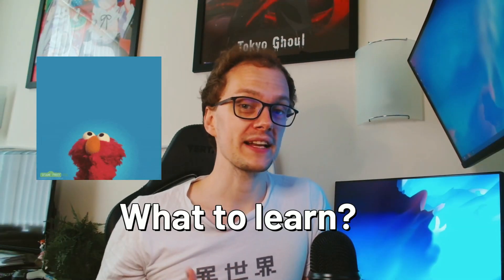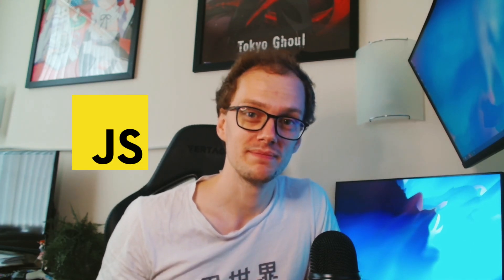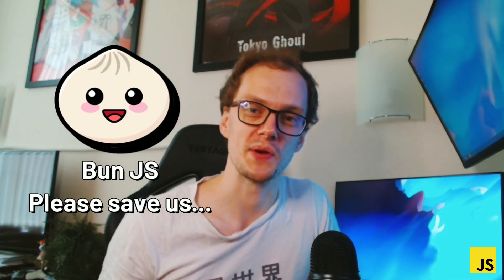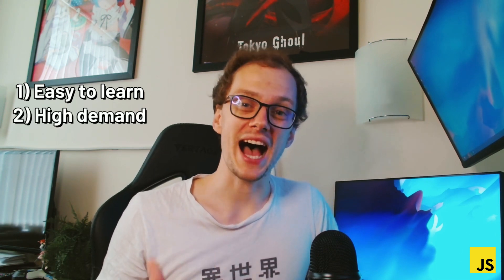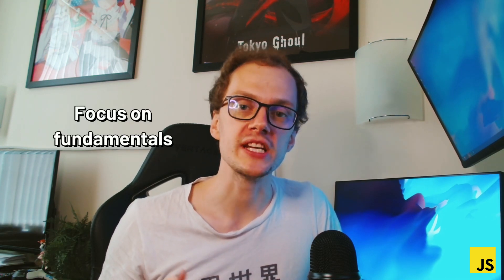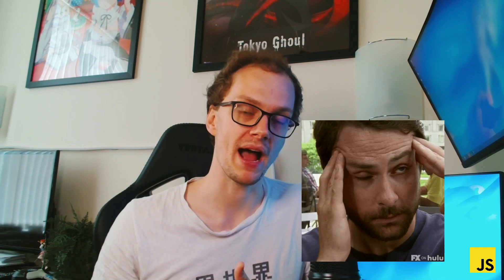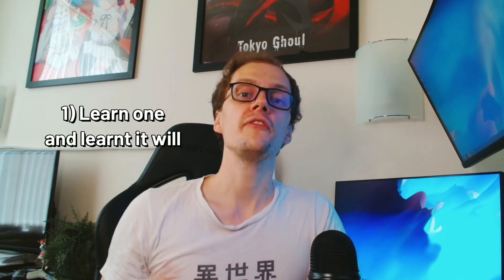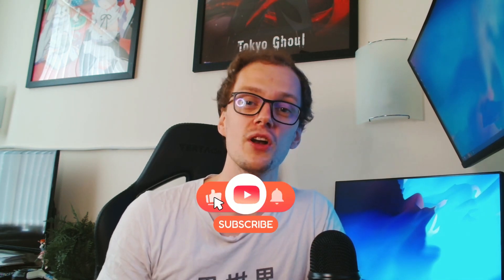Why you should learn Javascript and Golang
Here are some important takeaways and reasons behind my language choices!

00:00 Introduction
00:15 Understand Demand
00:33 Learn Javsacript
01:09 Why Javascript?
02:00 Why Golang?
02:45 Main Takeaways